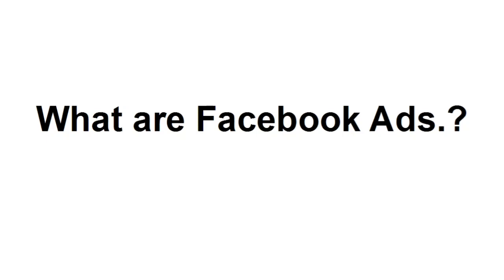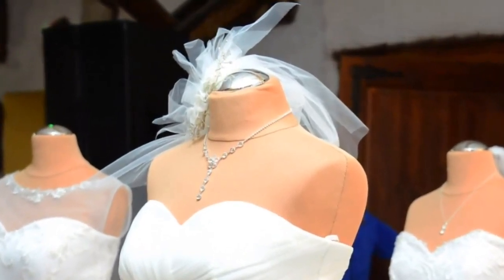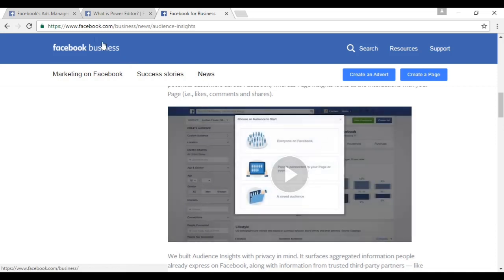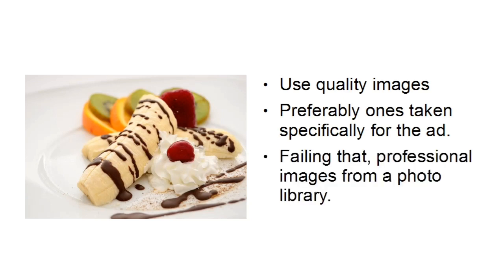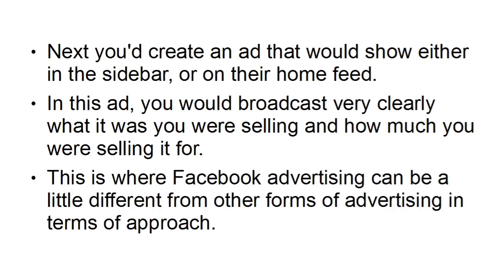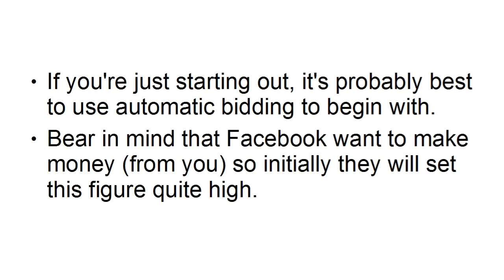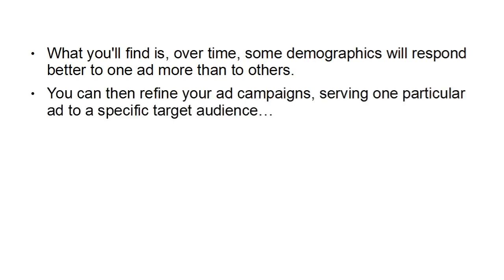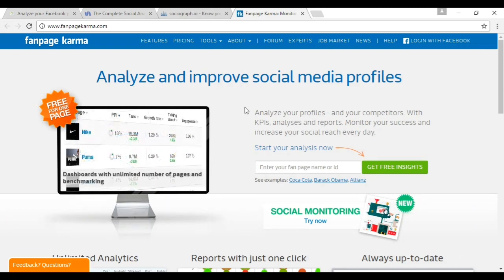Earn 75k Monthly| 100% free full courses With Facebook Cash Bandit.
Earn 20USD everyday-Facebook Cash Bandit- How to earn from these-Learn FREE in this course.